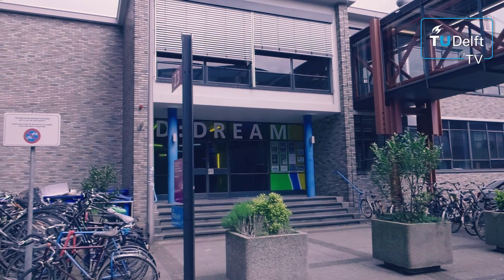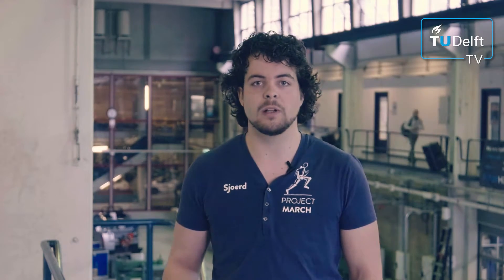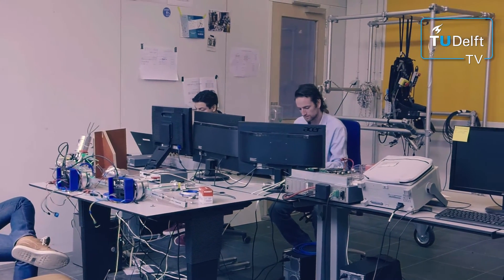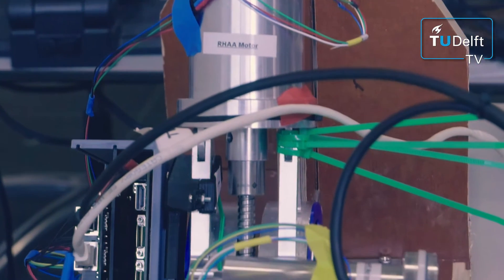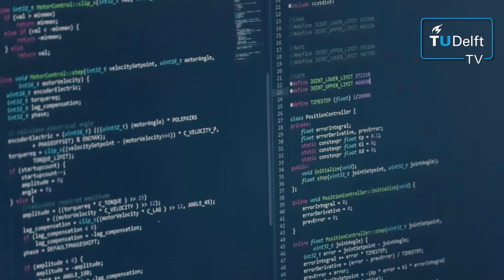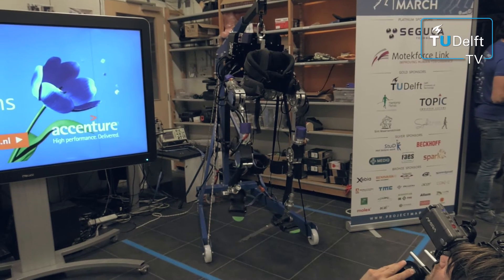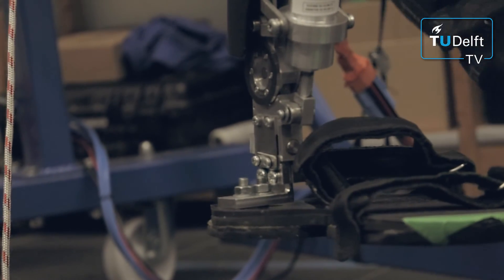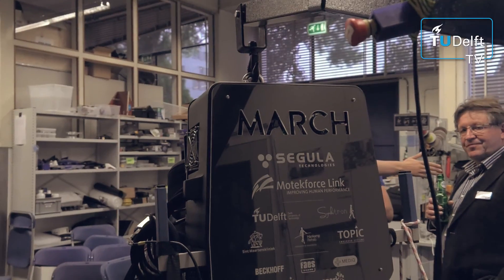How a paraplegic can walk again with an exoskeleton by TU Delft students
Help paraplegic patients walk again. This is  what Project MARCH, one of the new Dreamteams at TU Delft, try to accomplish.

Paraplegic patients are paralyzed from the waist down: they don't have any feeling or control over their legs. An exoskeleton is a hyperinnovative technique which can be put on like a suit, and then walks for the patient. The young team of student engineers at TU Delft took on the challenge to develop an exoskeleton.

Multiple disciplines come together for the development of an exoskeleton: from computer science to mechanics, it is a perfect synthesis between different areas of technology. The past few months have been an enormous challenge for the student team: as none of them had previous knowledge about how to actually build an exoskeleton, they went through a deep learning process of trial and error. Piece by piece different fields of knowledge are combined together, to build the exoskeleton.

What makes Project MARCH unique is that it can sidestep, and not only walk in a straight line. This gives users of the exoskeleton much more freedom of movement. The students work closely together with Claudia, who has a paraplegic disability. Claudia tests the product and gives the team feedback, so they can make the machine even better.